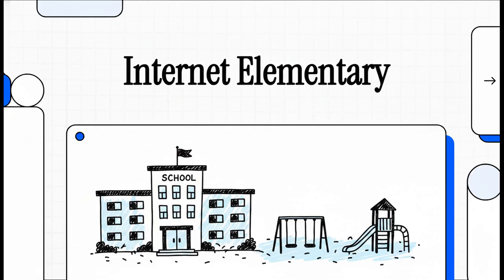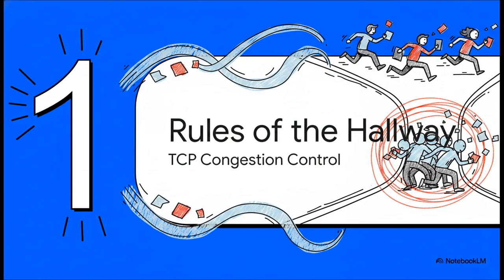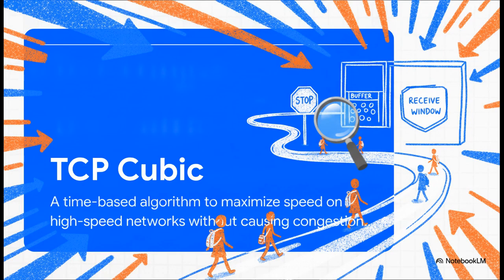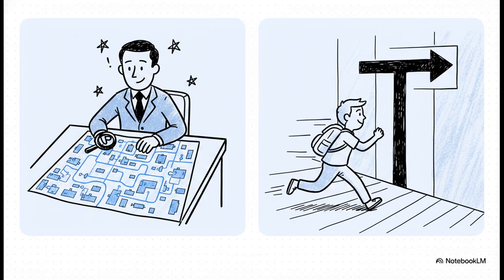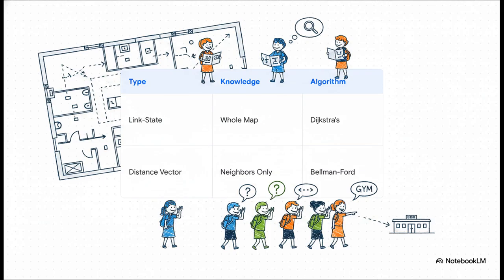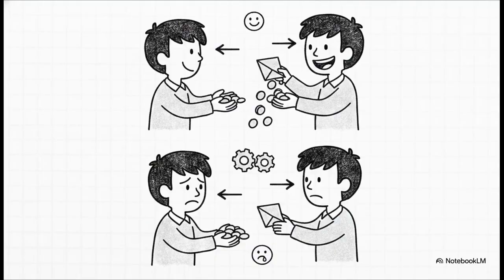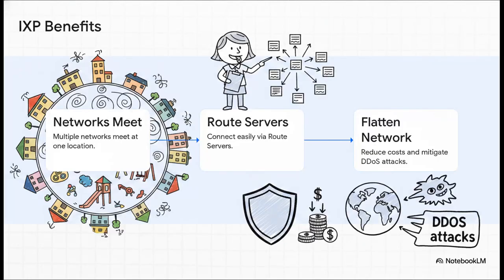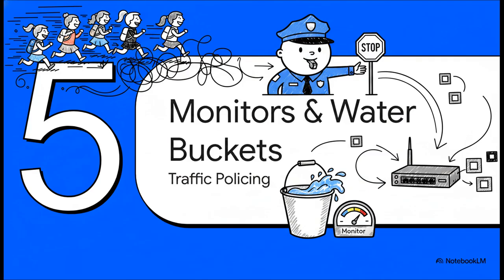Networking 102 (Elementary School)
This vid goes a bit deeper, but is presented in an elementary way to provide more depth into the innerworkings of network functionality.